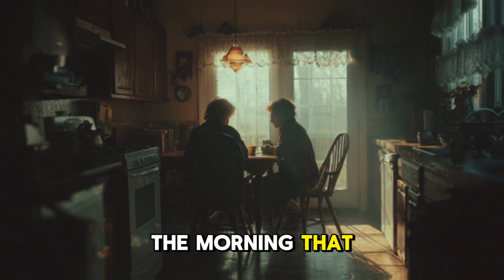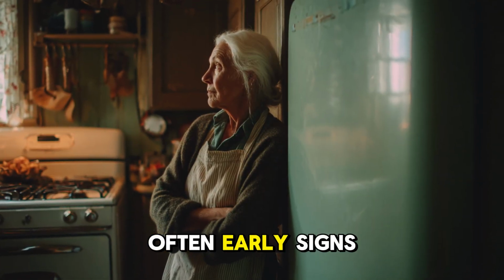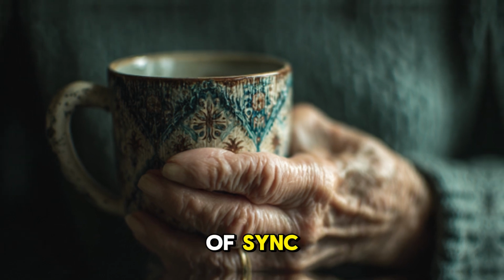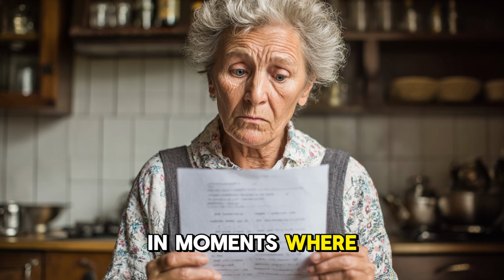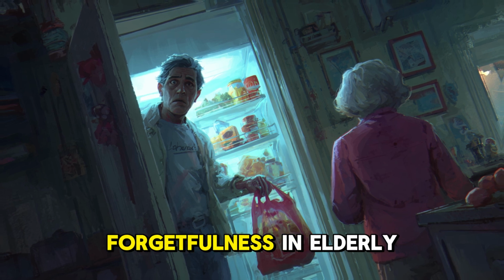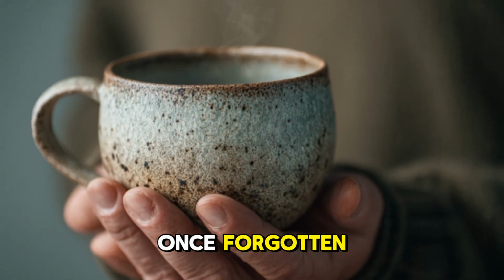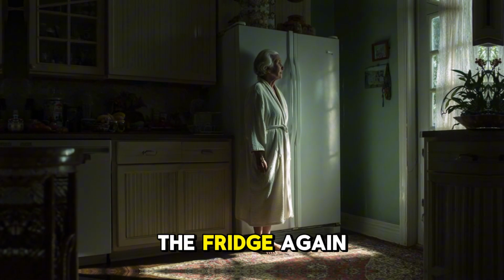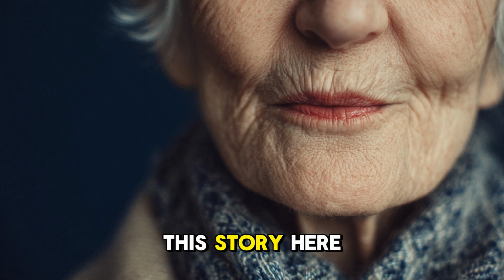Why Did She Suddenly Not Recognize Her Home?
She wasn’t sick. She wasn’t in pain. She was just making coffee — until she stopped… and asked, “Where am I?”

What seemed like a quiet morning revealed something much deeper. In this emotional and eye-opening video, you’ll discover how memory loss in elderly often begins — not in hospitals, but in everyday moments: standing in a familiar kitchen, holding a mug, and forgetting why you're there. These early signs of Alzheimer’s and dementia symptoms can hide in daily routines we take for granted.

If you’ve ever seen a loved one struggle with forgetfulness or senior disorientation signs, this story will resonate deeply. You’ll learn how to spot the warning signs, understand the difference between normal aging and cognitive decline, and — most importantly — what actions to take today to start protecting memory after 60.

Intro- 00:00
The Morning That Started Like Any Other - 01:55
The Mug She Didn’t Recognize- 03:42
The Coffee That Never Got Made- 05:24
 The Day She Called Her Own Kitchen a Stranger’s House- 07:11
The Morning That Changed Everything- 08:58